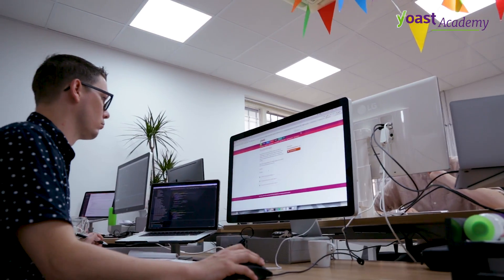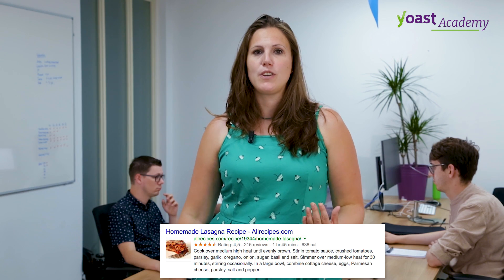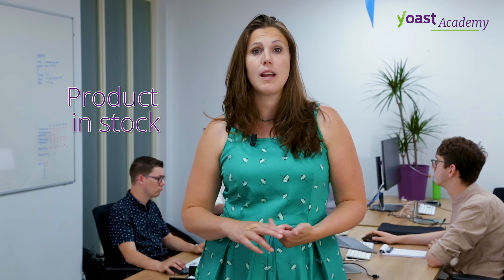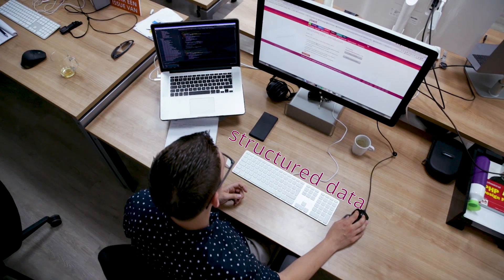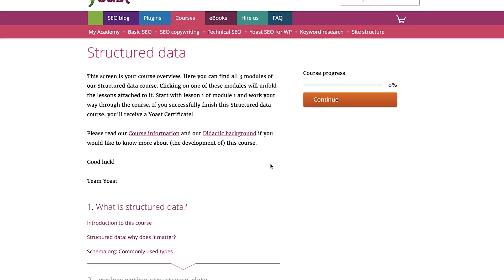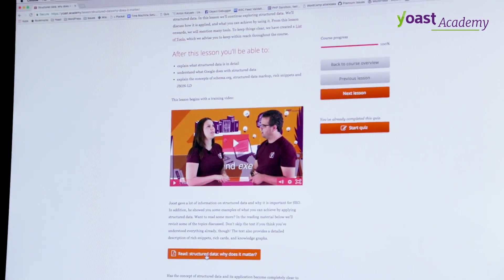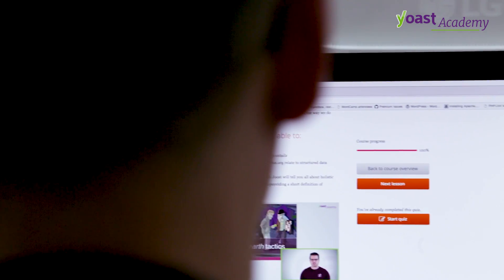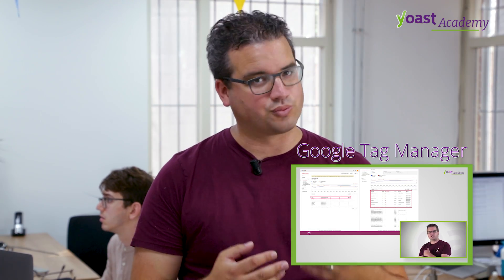Structured data training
In our Structured data training, you'll learn all about these rich snippets, about structured data and schema.org. The course is absolutely hands-on. So after finishing it, you can go and add that structured data to your site yourself.